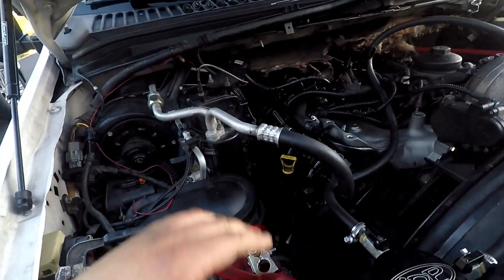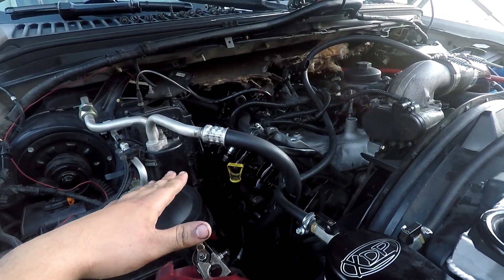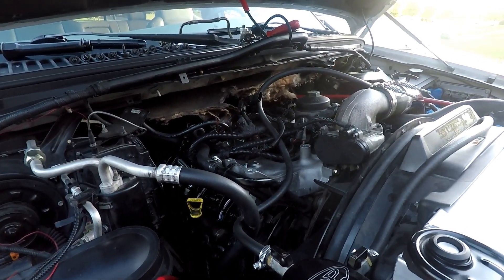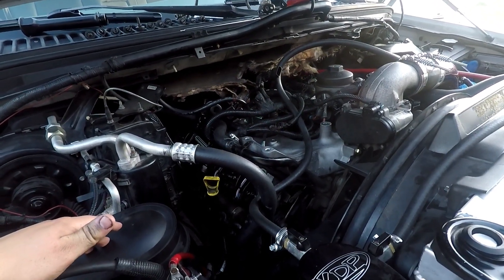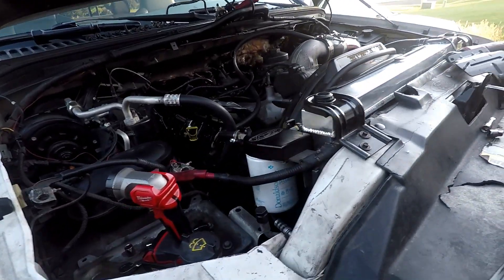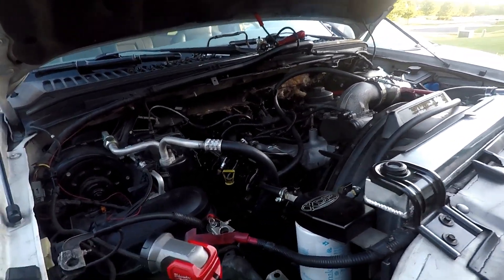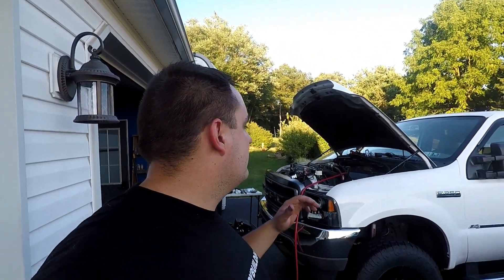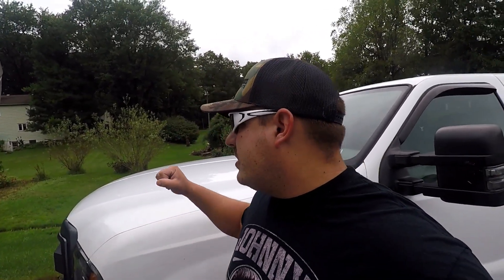6.0 powerstroke high pressure oil leak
Just a quick upload showing the high pressure oil leak my truck had after I upgraded to my warren diesel 175cc injectors. I double check all connections before closing everything up and I still messed up connecting the oil hose to the fuel log on the passenger side. Now I did also find a blown O ring on top of the J tube. This could have also been an issue. Not sure if i messed up the o ring or if it was already failing when I was trying to find the issue with my truck. Sorry for the not so great shot of what was wrong. future video will have me air testing the truck and putting in my CNC Fabrication HPOP. Future videos will talk about 6.0 powerstroke high pressure oil leak test. Also we will go over 6.0 powerstroke oil leak test fittings. I made the mistake of not connecting a hose correctly, thus causing my 6.0 powerstroke high pressure oil leak. Next video will have the 6.0 powerstroke hpop replacement.